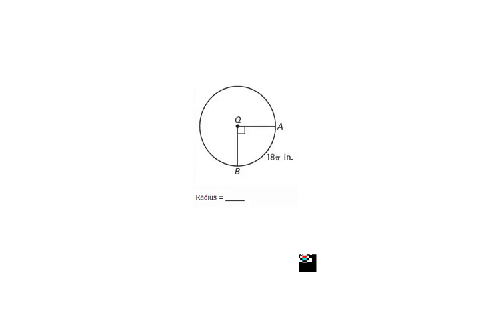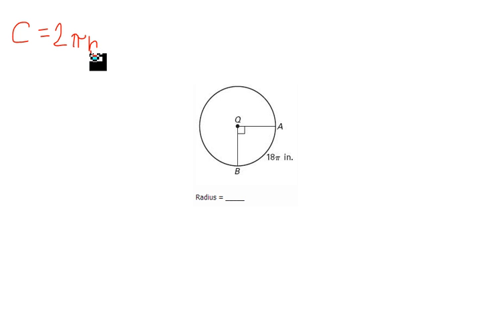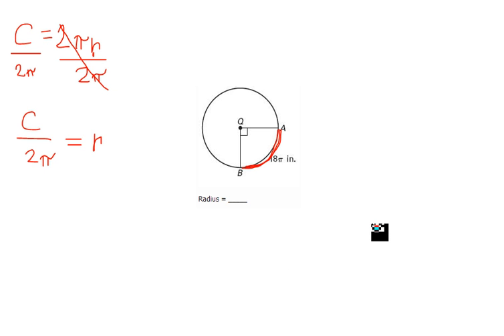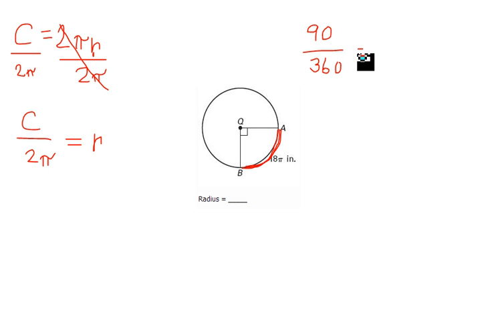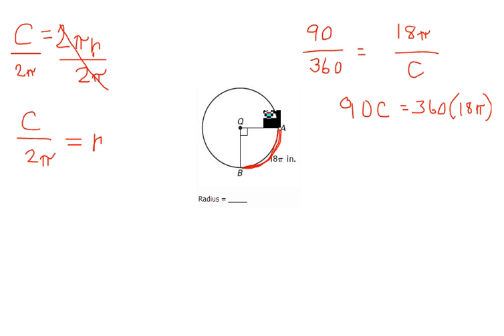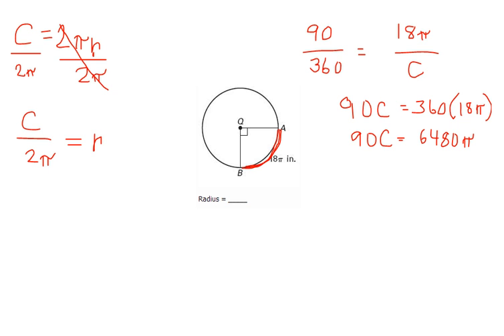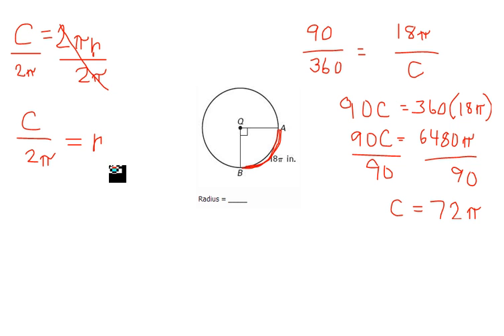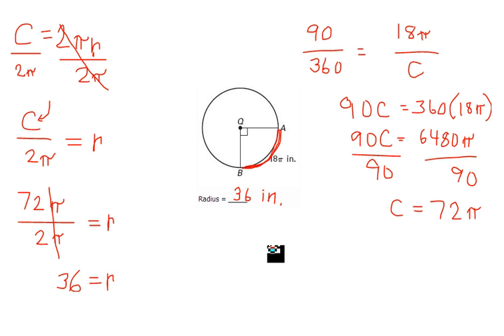IOA, Geometry 2, Unit 10, Lesson 4, Homework #9